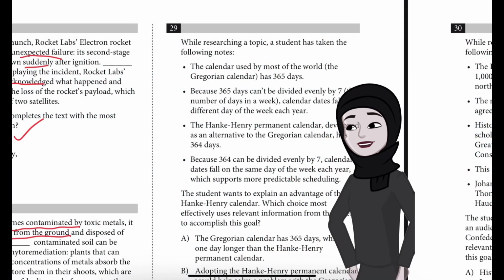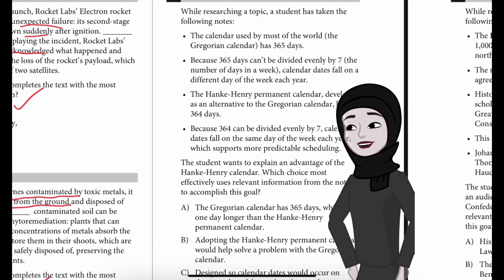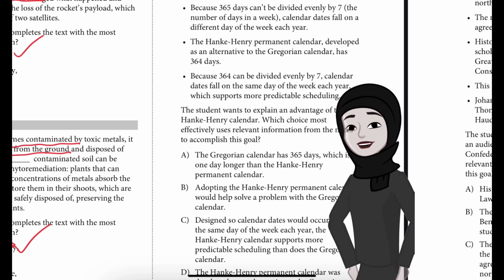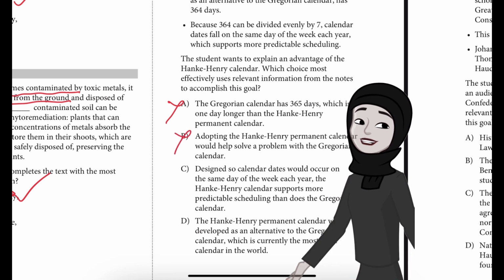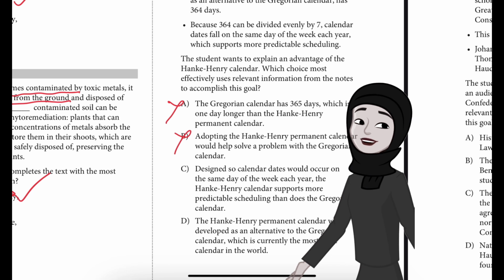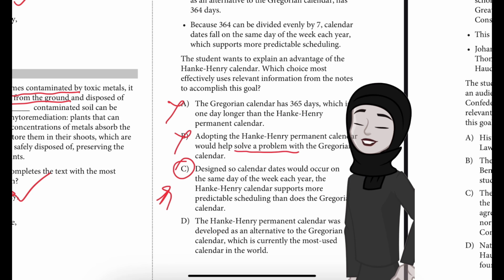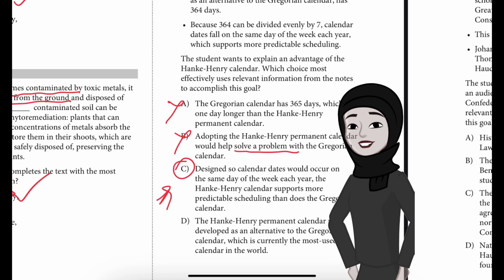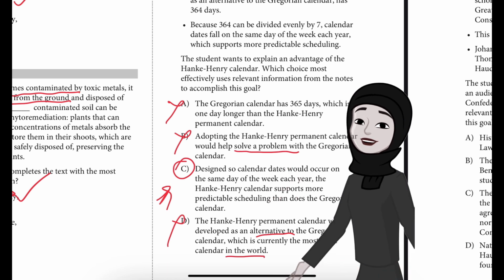Sat practice test 4 question 29 module 2 Reading and Writing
While researching a topic, a student has taken the
following notes:
• The calendar used by most of the world (the
Gregorian calendar) has 365 days.
• Because 365 days can’t be divided evenly by 7 (the
number of days in a week), calendar dates fall on a
different day of the week each year.
• The Hanke-Henry permanent calendar, developed
as an alternative to the Gregorian calendar, has
364 days.
• Because 364 can be divided evenly by 7, calendar
dates fall on the same day of the week each year,
which supports more predictable scheduling.
The student wants to explain an advantage of the
Hanke-Henry calendar. Which choice most
effectively uses relevant information from the notes
to accomplish this goal?
A) The Gregorian calendar has 365 days, which is
one day longer than the Hanke-Henry
permanent calendar.
B) Adopting the Hanke-Henry permanent calendar
would help solve a problem with the Gregorian
calendar.
C) Designed so calendar dates would occur on
the same day of the week each year, the
Hanke-Henry calendar supports more
predictable scheduling than does the Gregorian
calendar.
D) The Hanke-Henry permanent calendar was
developed as an alternative to the Gregorian
calendar, which is currently the most-used
calendar in the world.